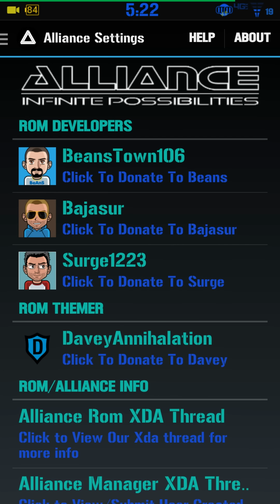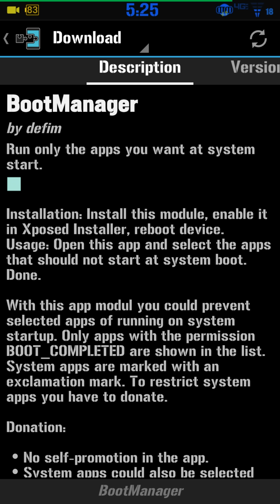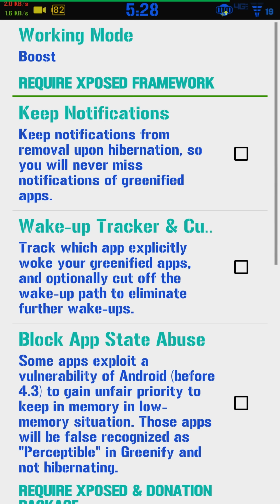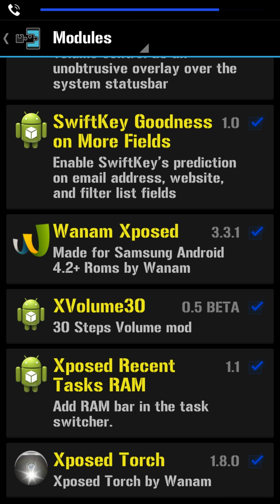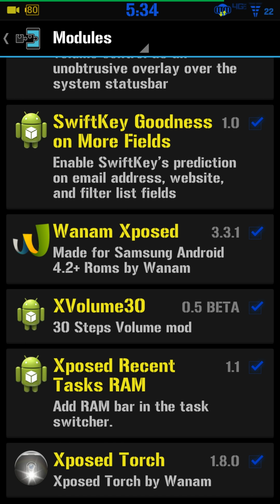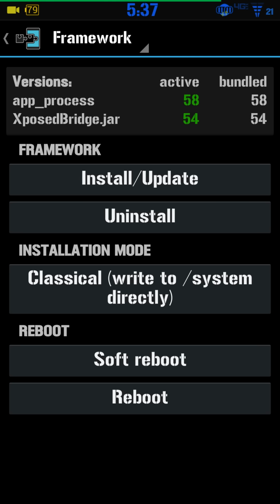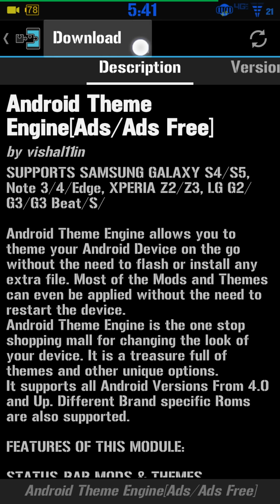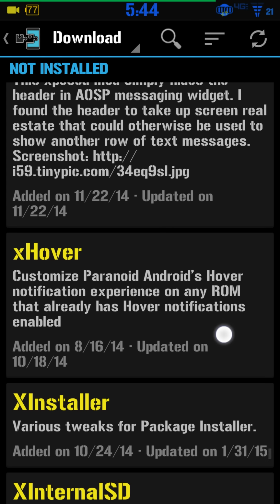Xposed installer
I made this short video for one person, just a run down of the moduals I use and How-to